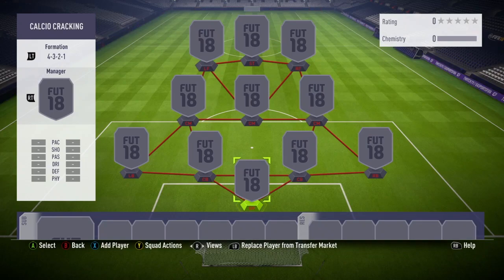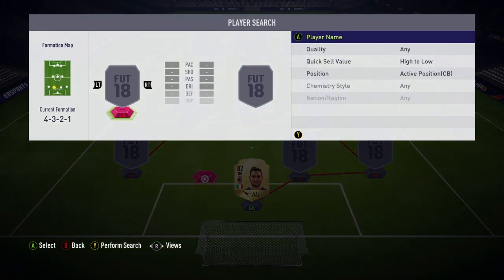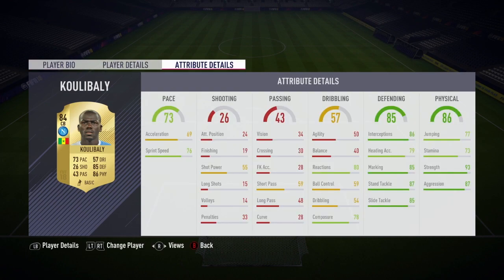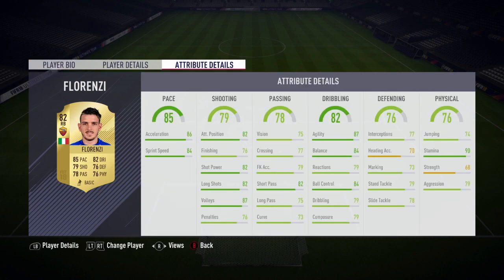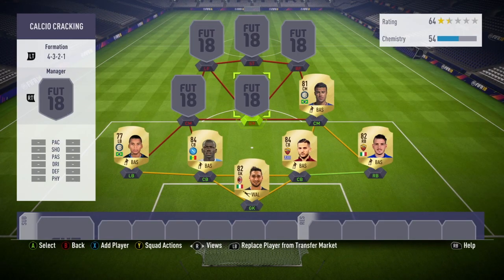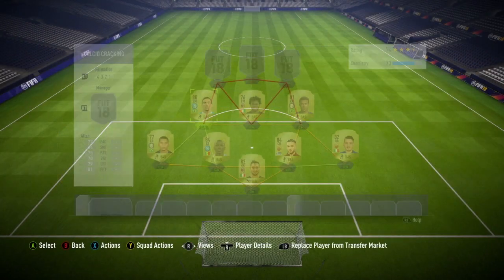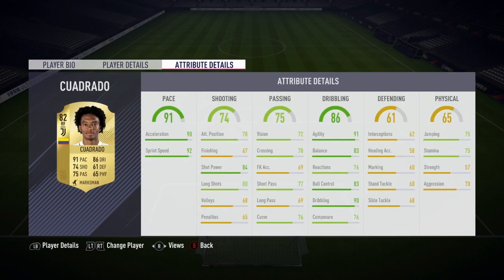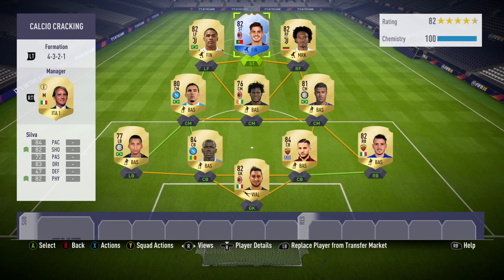My FIFA 18 Ultimate Team Run Down | Calcio A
Hi guys this video is a video run down showing you my calcio a squad. The total cost of this squad is around 40k so if you want to get it be my guest!!!